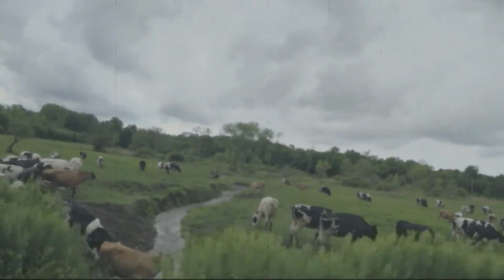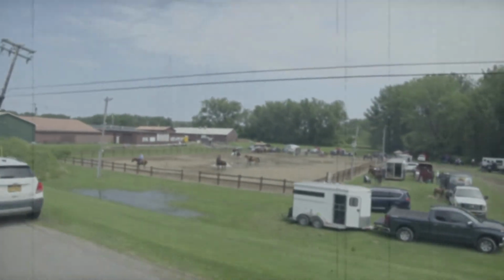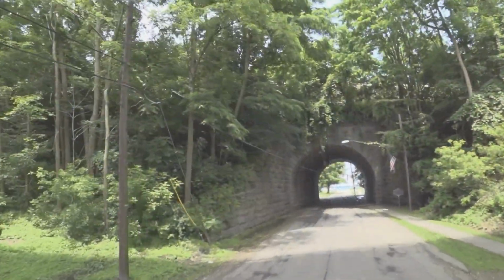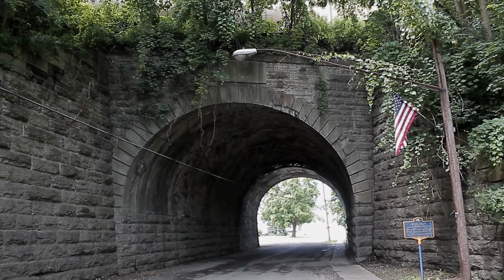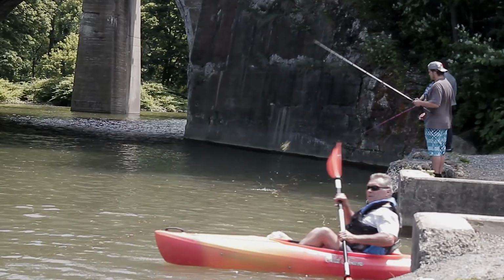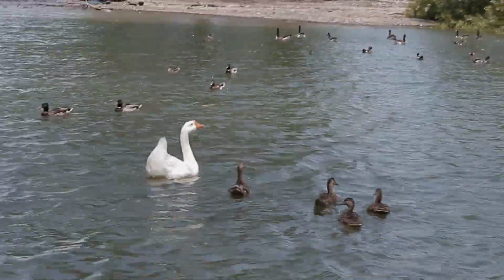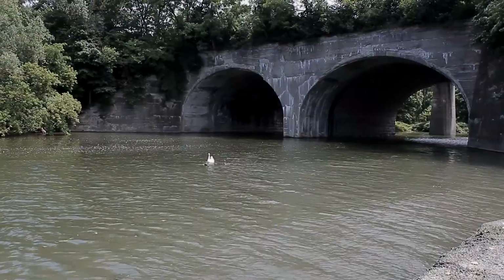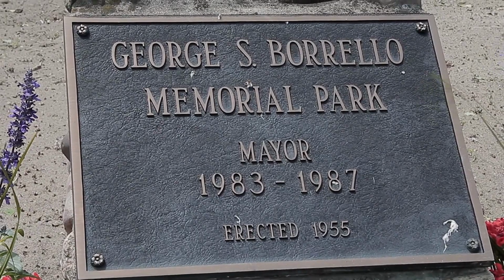Silver Creek, NY